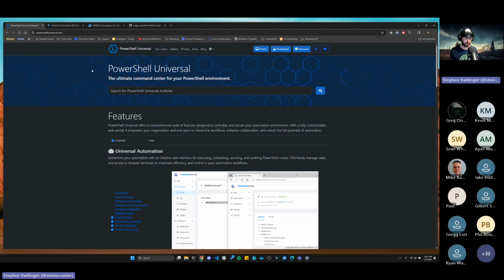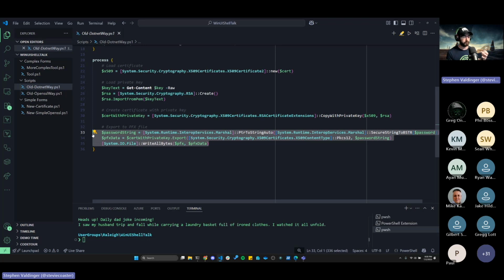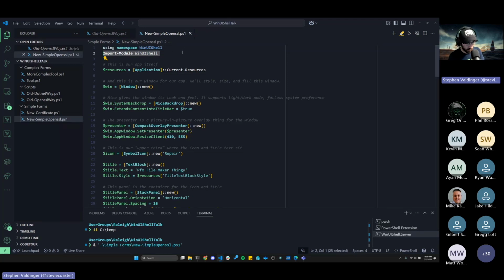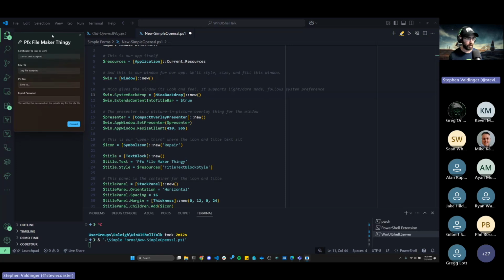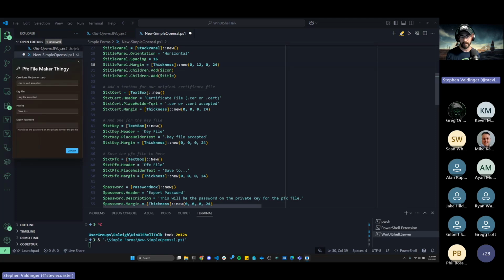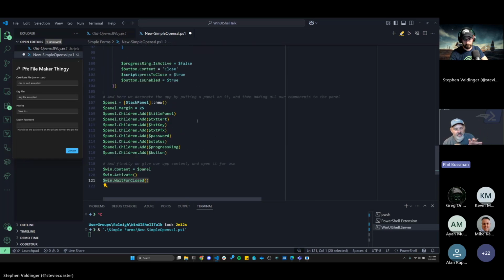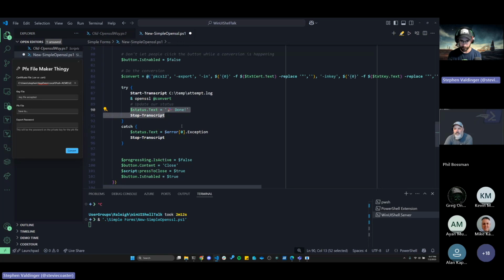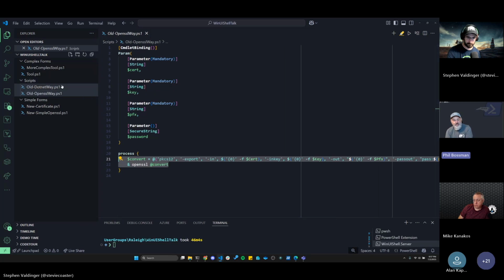Create Beautiful UIs using WinUIShell and PowerShell with Steven Valdinger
Details
Join us for a fast-paced, hands-on look at how you can ditch the designer tools and craft stunning UIs straight from the command line with WinUIShell.

Meeting Overview
Want your PowerShell tools to look and feel like modern Windows apps? Meet WinUiShell – a powerful module that integrates the Windows ADK directly into PowerShell. It allows you to create sleek, responsive, and native-style UIs entirely with PowerShell scripts—no need for C# or XAML.
Join Steven Valdinger (aka StevieCoaster) for a quick, practical session on how to skip traditional design tools and build impressive UIs right from the command line using WinUiShell. No XAML needed—just pure PowerShell magic.